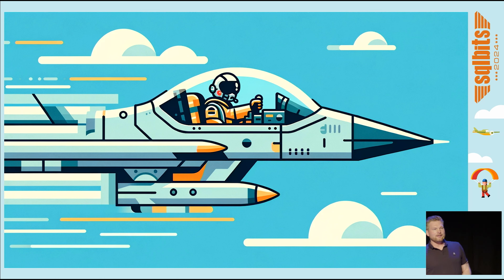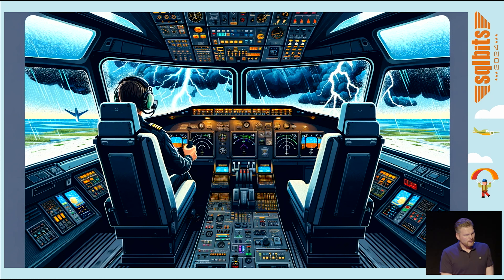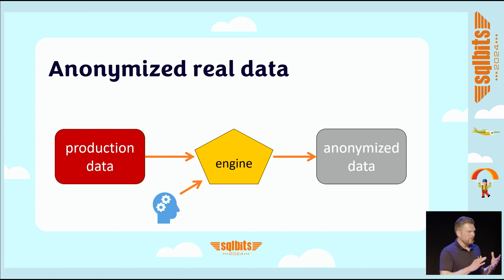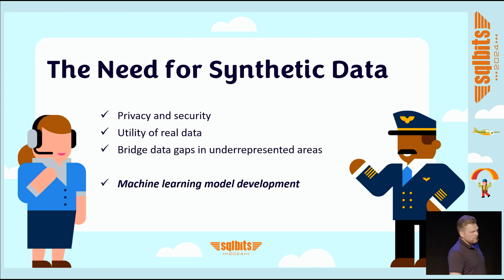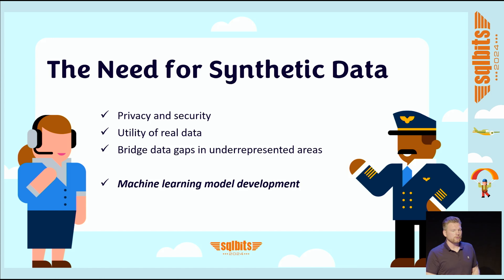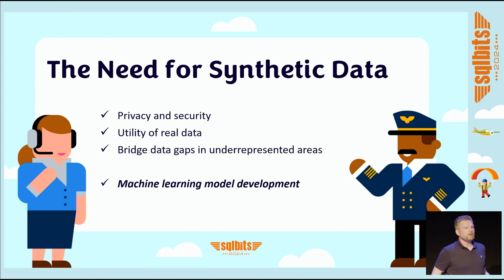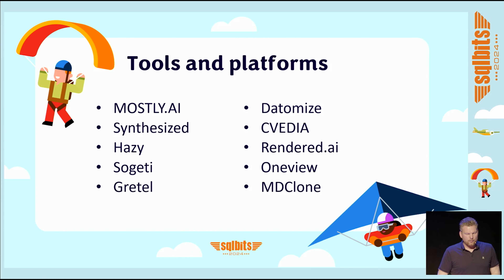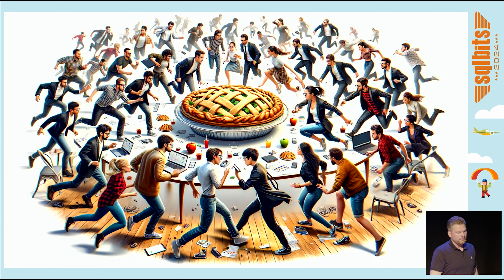Crafting Flight Simulations: The Art of Synthetic Data Generation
Embrace the flight simulator of the data world: discover how synthetic data creates rich scenarios without real-world data risks.